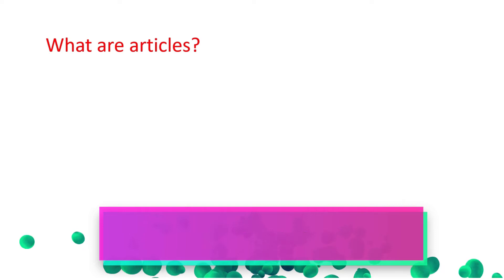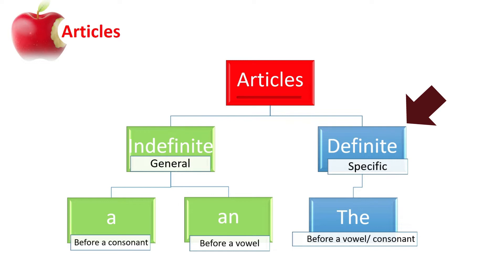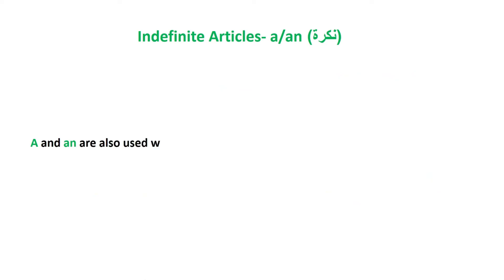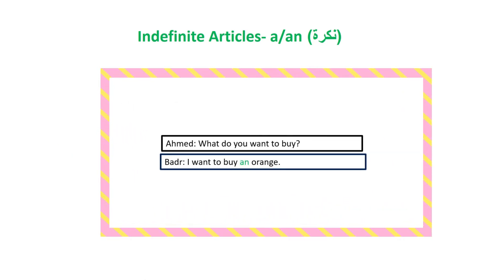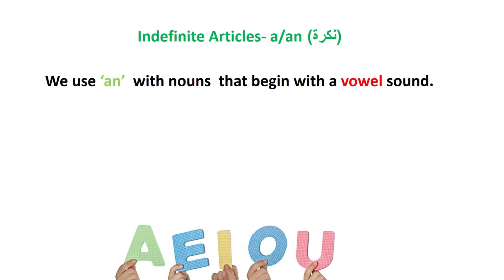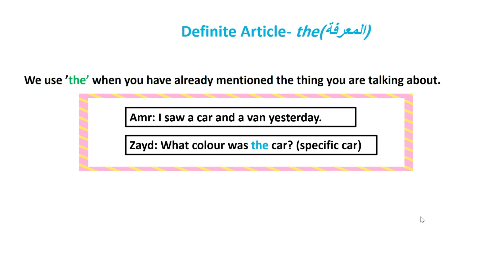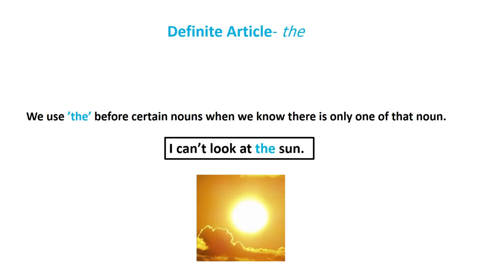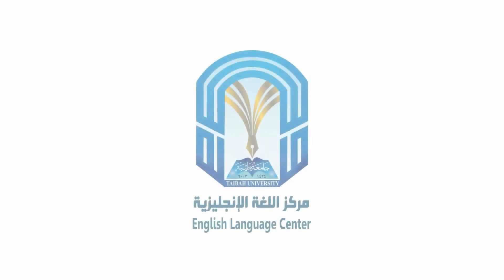Unit 4 Reading and Writing (RW): Grammar-Articles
In this video, we look at articles and how we use them correctly in sentences. This required us o study countable and uncountable nouns.